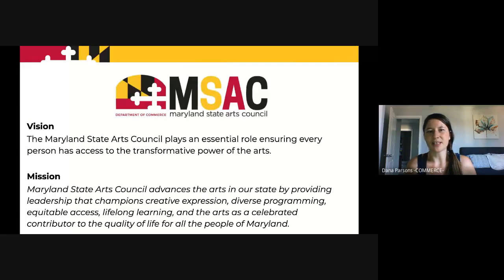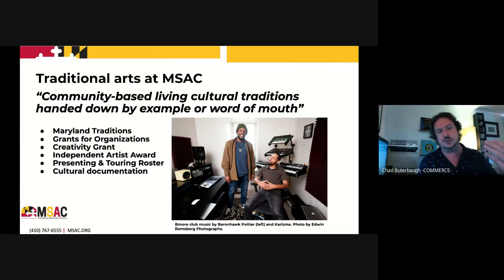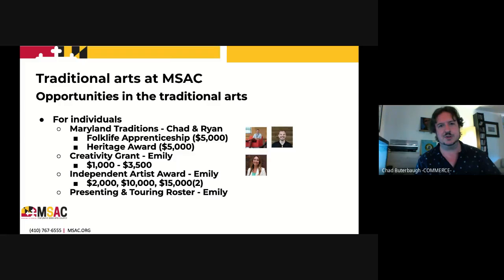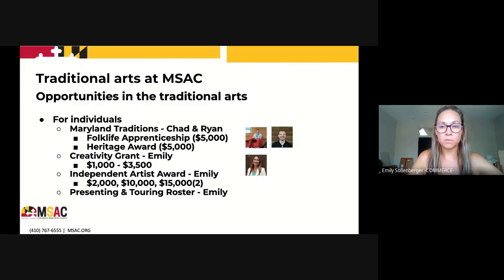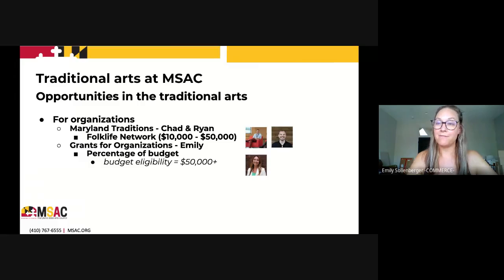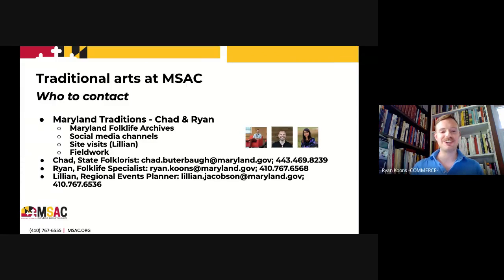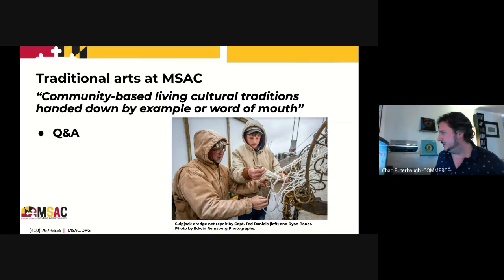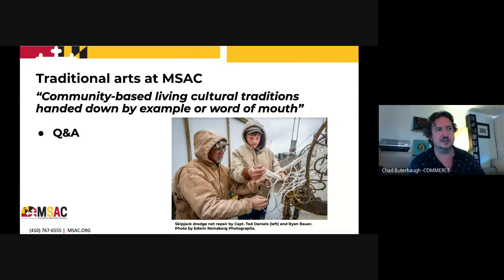Meet MSAC's Traditional Arts Staff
The Maryland State Arts Council supports folk and traditional arts through the efforts of four staff members working across multiple programs. These staff members come from a variety of backgrounds, including folklore studies, ethnomusicology, and visual art. In this video, recorded during a July 29, 2020 webinar, these staff share their stories, how their work supports folk and traditional arts in Maryland, and how your creative practice or organization might make space for cultural traditions.